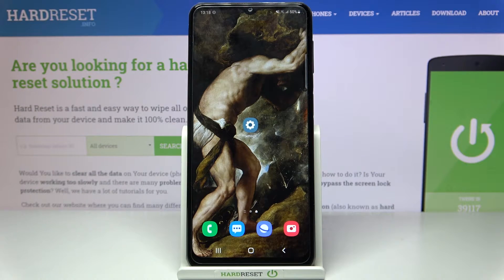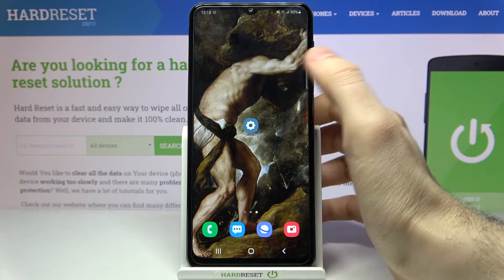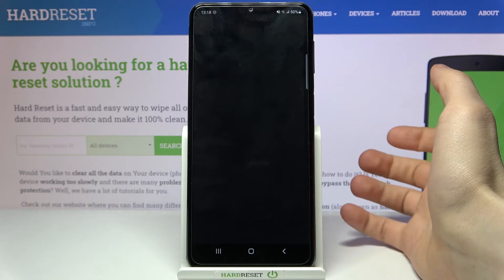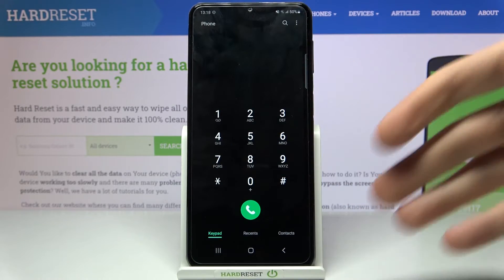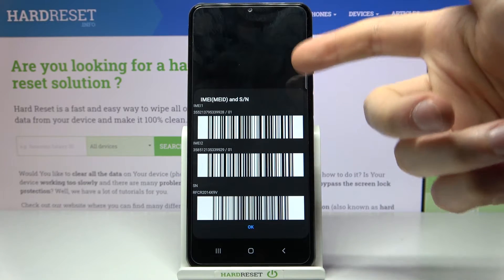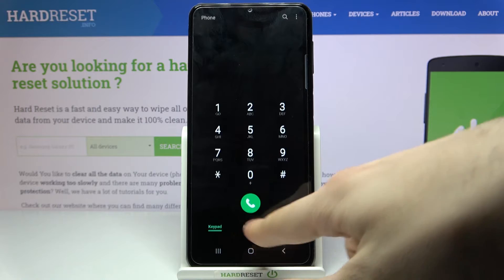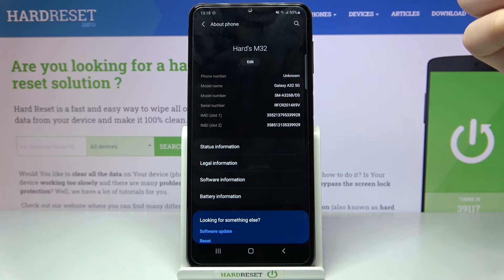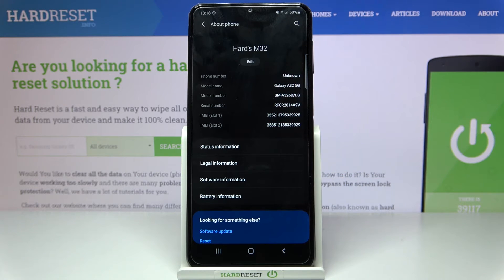How to Check IMEI and Serial Number on SAMSUNG Galaxy M32 – Find SN and IMEI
If you cannot find IMEI and Serial Number on your SAMSUNG Galaxy M32, open this tutorial and follow our instructions. Our specialist will show you what code you need to enter into the dial pad so that these numbers appear on the screen of your smartphone. Also, find out how to enter the setting and where to find the full specification. If you want to check your IMEI, go to our IMEI.Info page.